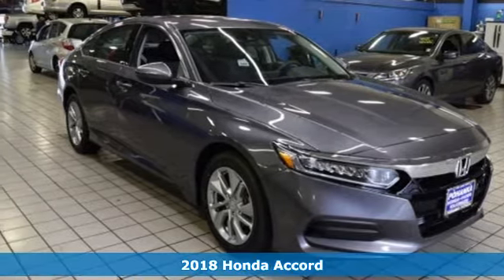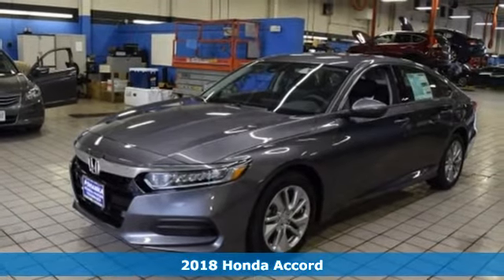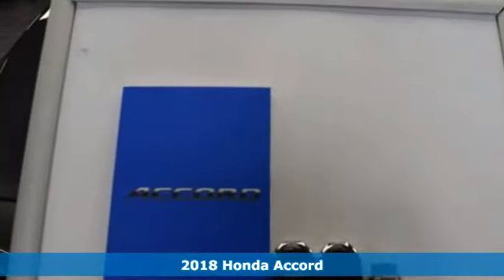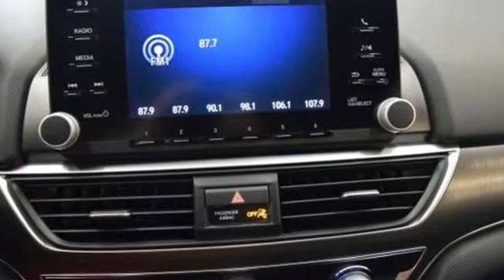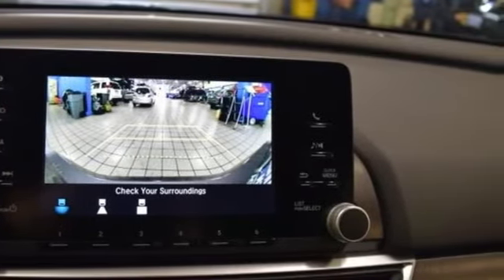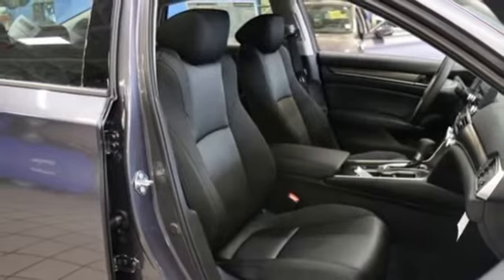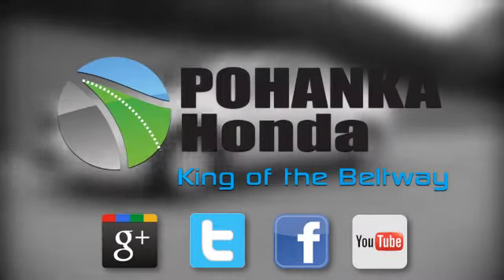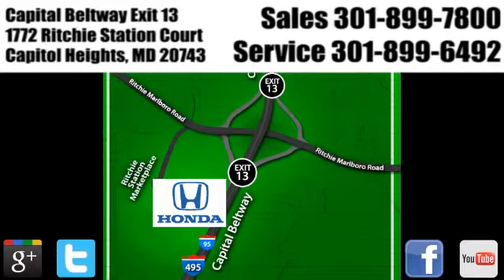New 2018 Honda Accord Washington DC Honda Dealer, MD HJA064423 - SOLD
Year: 2018
Make: Honda
Model: Accord
Trim: LX
Engine: I4 DOHC 16V Turbocharged
Transmission: CVT
Color: Gray
Interior: black
Stock #: HJA064423
VIN: 1HGCV1F13JA064423
2018 Honda Accord LX FWD CVT I4 DOHC 16V Turbocharged black Cloth.brbrRecent Arrival! 38/30 Highway/City MPG**brbrbrWe make every effort to provide accurate information but please verify options and price with management before purchasing. All vehicles are subject to prior sale. All prices are special internet prices only. All financing is subject to approved credit. Prices exclude dealer installed options, destination, tax, tags, registration fees and processing fee of $300. Not required by law. MPG is based on 2017 EPA mileage ratings. Use for comparison purposes only. Your mileage will vary depending on driving conditions, how you drive and maintain your vehicle, battery-pack and other factors.

Address:
1772 Ritchie Station Court Capitol Heights